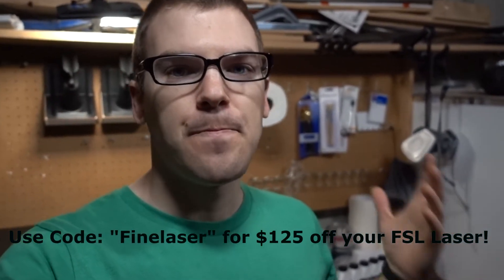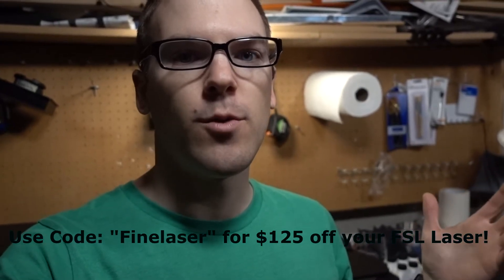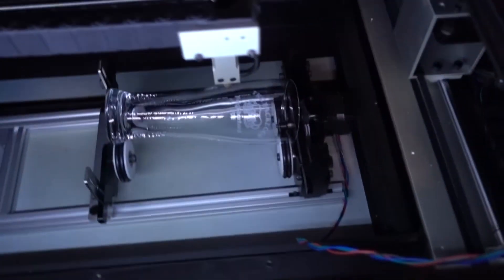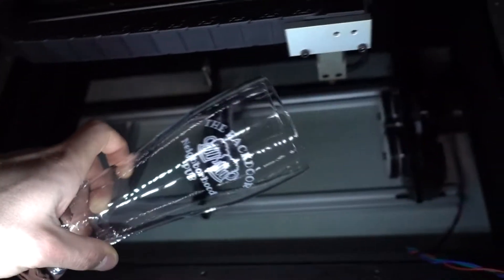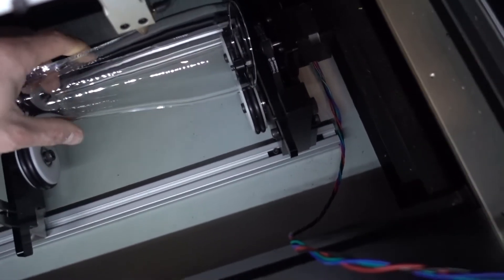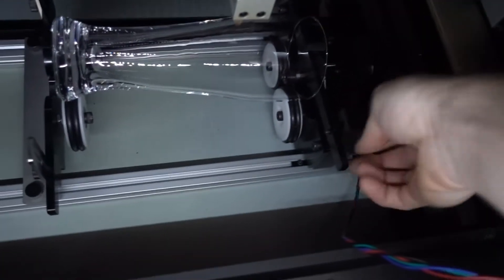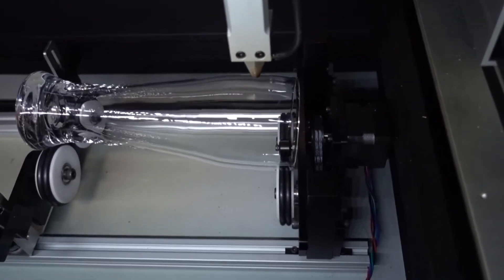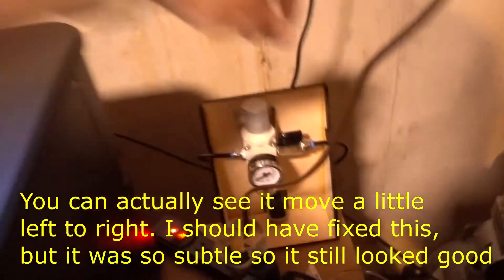FSL Muse Hobby Laser -Rotary Workflow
In this video I walk through the basic process flow I take when I'm using the rotary attachment on my Full Spectrum Laser Muse Laser. I will do another video walking through how to get everything setup.